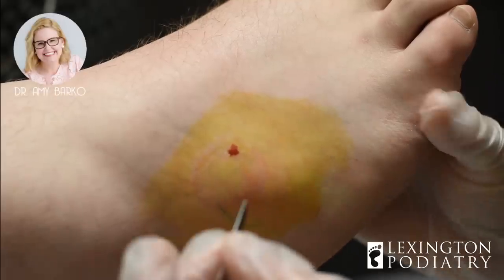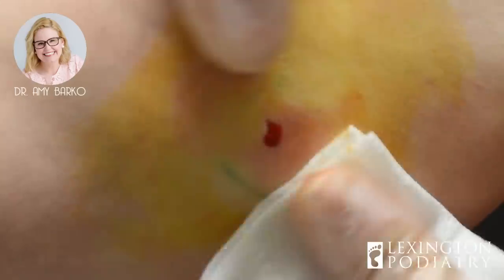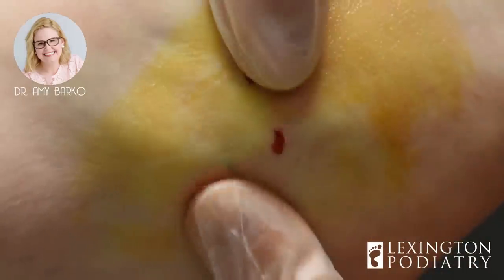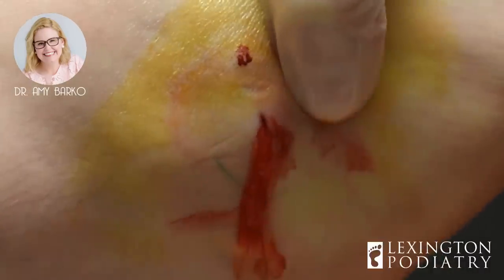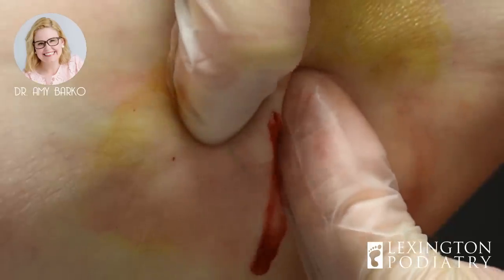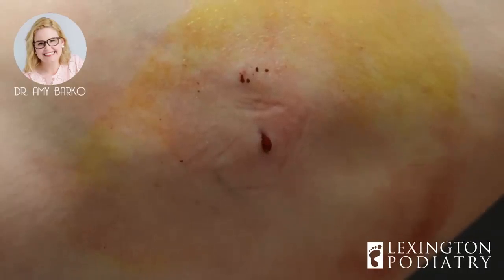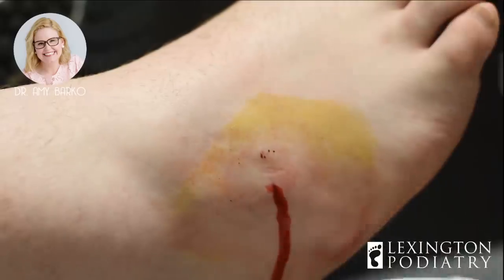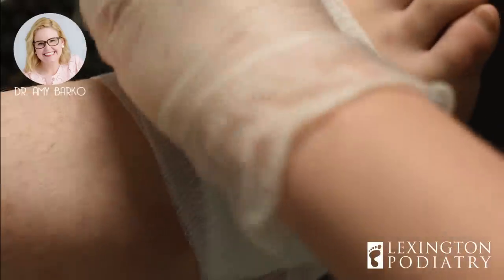EXPLOSIVE CYST POP | It Just Keeps Coming!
Ganglion cysts are very common and although they are not dangerous, they can be scary and uncomfortable. This cyst was constantly rubbing on the patient's shoe, causing discomfort. Dr. Amy Barko gives this patient a numbing injection, then creates a small incision to drain the ganglion fluid from the cyst. After draining the fluid, she administers a steroid injection. Draining a ganglion cyst is not always a permanent fix, but it is a great option for those who do not wish to have the cyst surgically removed.